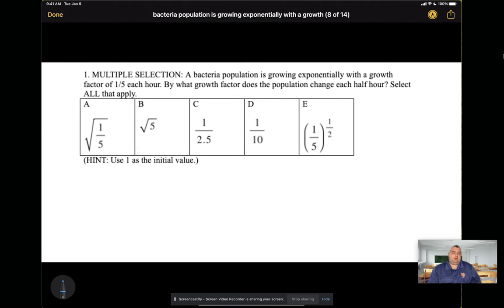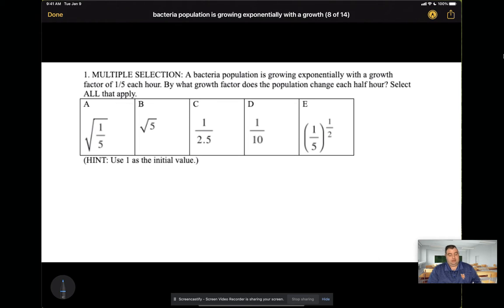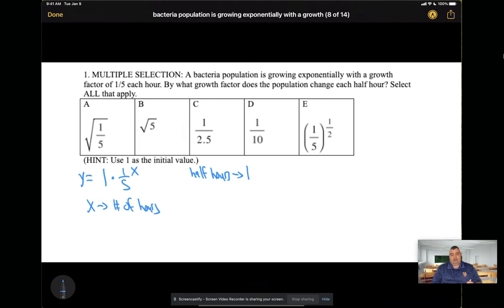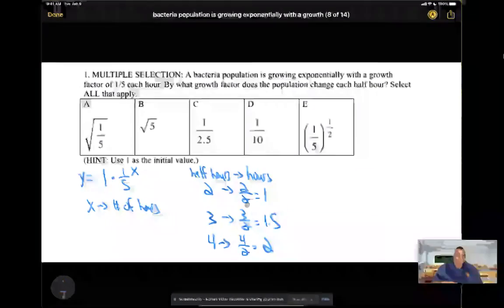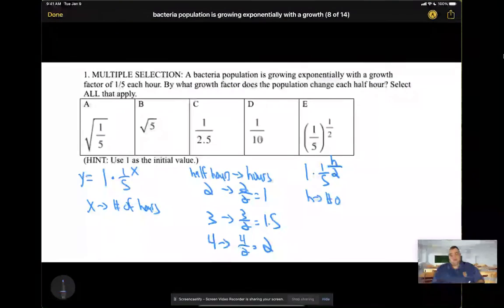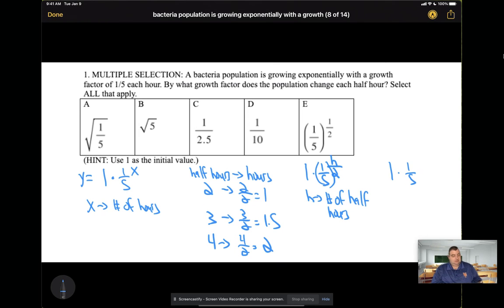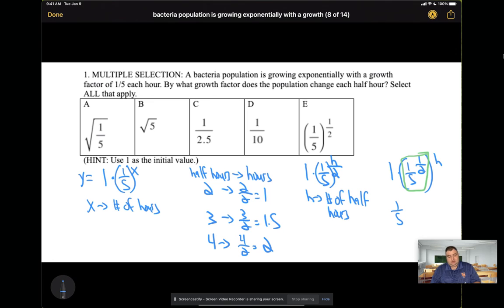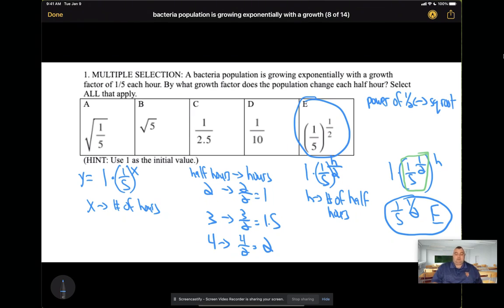unit 4 mid unit study guide #1